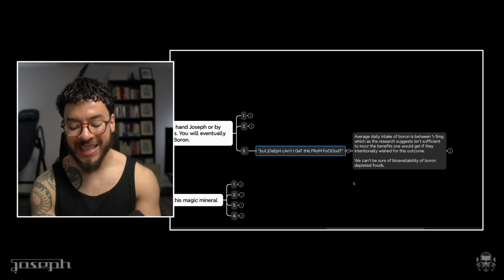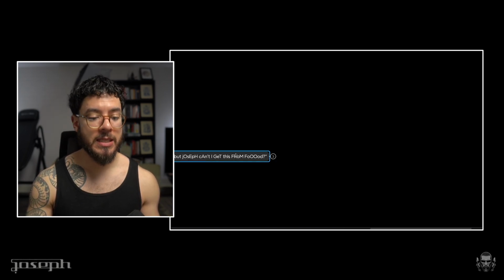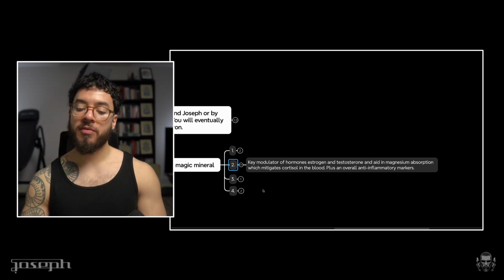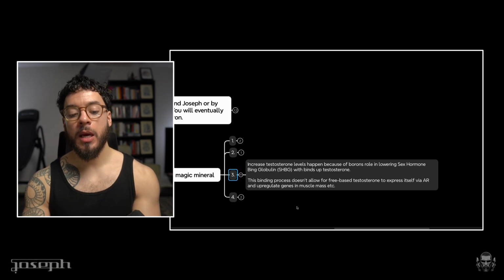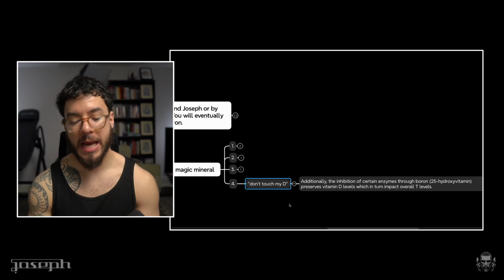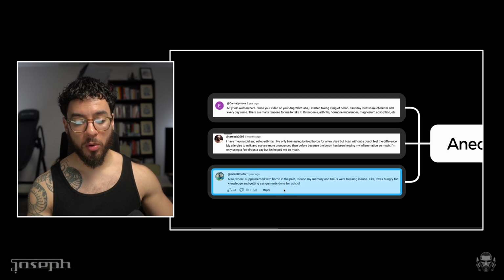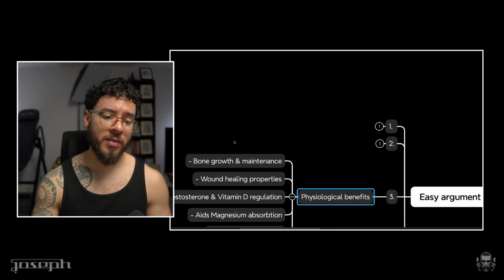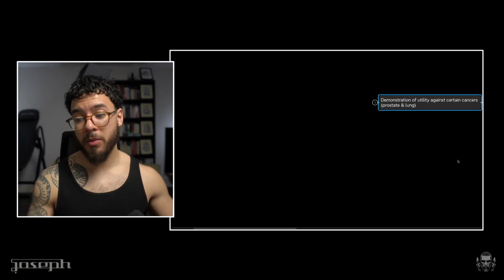The role of "BORON" for anabolic effects (wound healing, bone strength & testosterone).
Looking to work together 1 to 1? If you're interested in quitting addictions, building your body and your online business then follow the steps down below:

Rediscover the mature masculine.